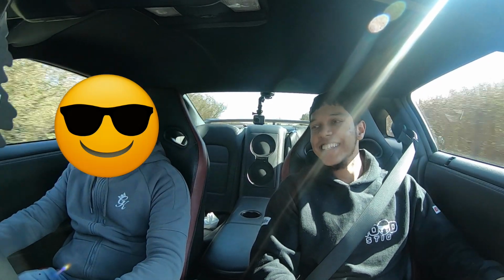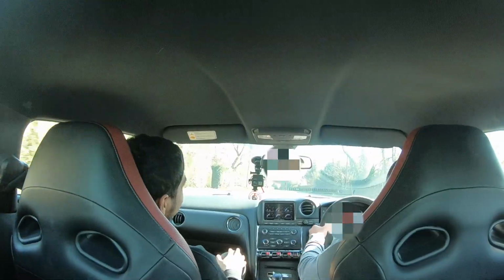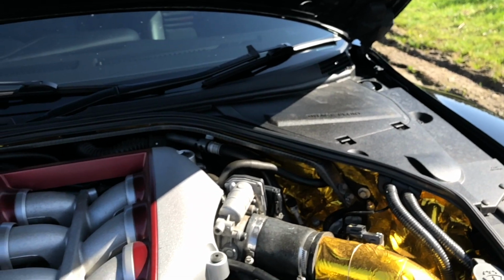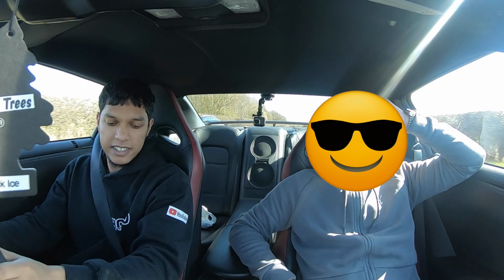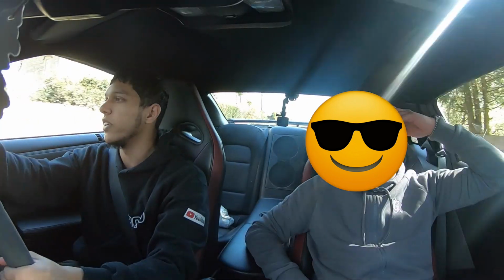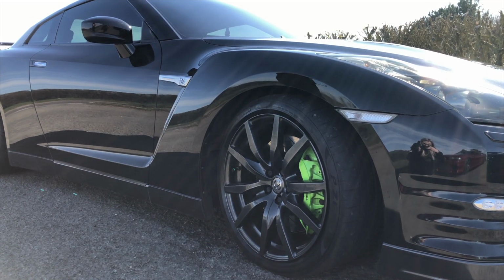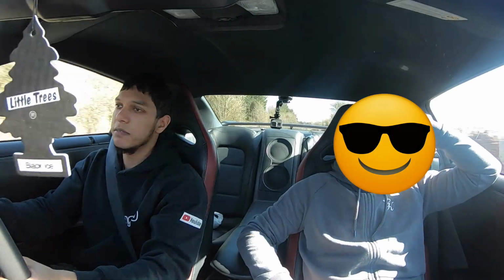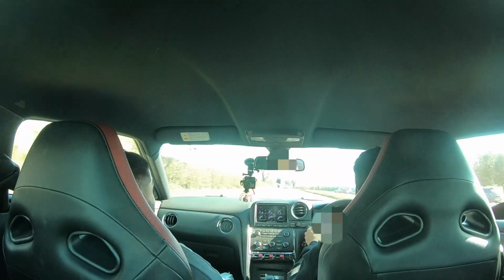*700BHP NISSAN GTR* QUICKEST CAR IVE EVER DRIVEN *MIND BLOWN!*